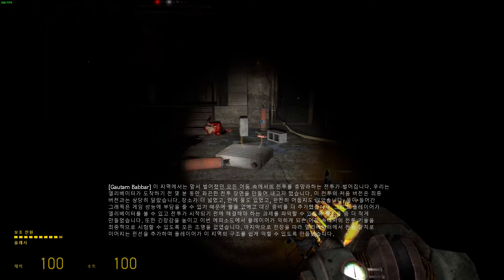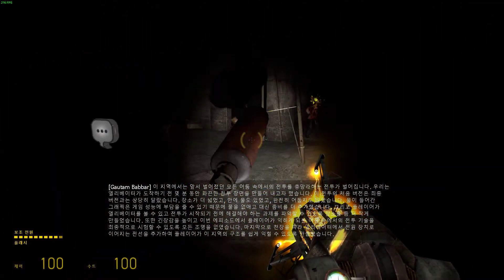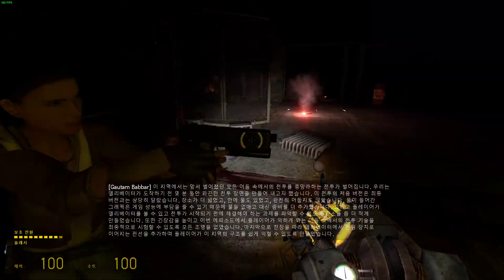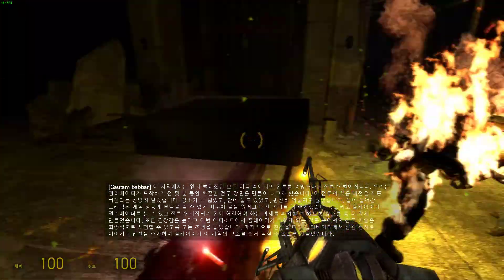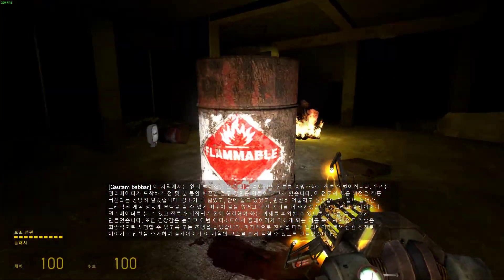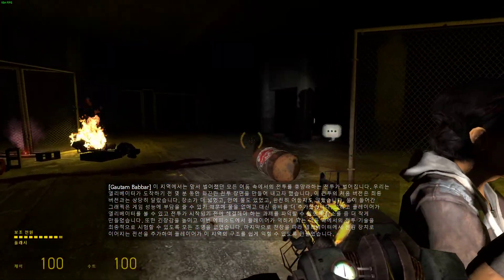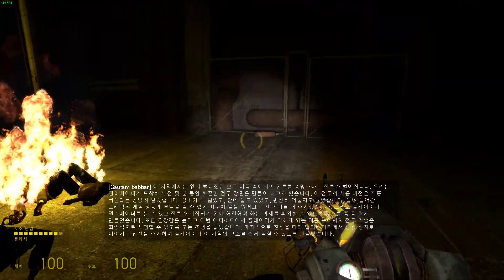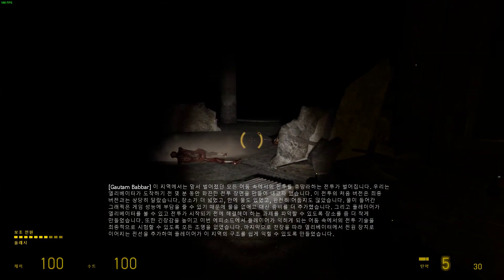하프라이프 2: 에피소드 1 개발자 커멘터리(코멘터리) - Chapter 3 #20 ("Follow The Wire")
Half-Life 2: Episode One Developer Commentary (Korean)

"[Gautam Babbar] 이 지역에서는 앞서 벌어졌던 모든 어둠 속에서의 전투를 총망라하는 전투가 벌어집니다. 우리는 엘리베이터가 도착하기 전 몇 분 동안 화끈한 전투 장면을 만들어 내고자 했습니다. 이 전투의 처음 버전은 최종 버전과는 상당히 달랐습니다. 장소가 더 넓었고, 안에 물도 있었고, 완전히 어둡지도 않았습니다. 물이 들어간 그래픽은 게임 성능에 부담을 줄 수 있기 때문에 물을 없애고 대신 좀비를 더 추가했습니다. 그리고 플레이어가 엘리베이터를 볼 수 있고 전투가 시작되기 전에 해결해야 하는 과제를 파악할 수 있도록 장소를 좀 더 작게 만들었습니다. 또한 긴장감을 높이고 이번 에피소드에서 플레이어가 익히게 되는 어둠 속에서의 전투 기술을 최종적으로 시험할 수 있도록 모든 조명을 없앴습니다. 마지막으로 천장을 따라 엘리베이터에서 전원 장치로 이어지는 전선을 추가하여 플레이어가 이 지역의 구조를 쉽게 익힐 수 있도록 만들었습니다."

"[Gautam Babbar] This area is the dramatic culmination of all the lightless combat that comes before it.  We wanted to create a dynamic fight that lasted several minutes while you waited for the elevator to arrive. The first iteration of this battle was very different from what we eventually shipped. The space was larger, had water in it, and wasn't completely dark.  Water is relatively expensive, performance-wise, so we cut that in favor of more zombies. We made the level smaller to ensure that the player would see the elevator and recognize the problem that needed to be solved before the fight started. We killed the lights both to enhance tension and to make this scene a final test of the dark-fighting skills that the player develops over the course of the episode. Finally, we added a wire running along the ceiling from the elevator to the powerbox to give players a guide as they familiarize themselves with the area."